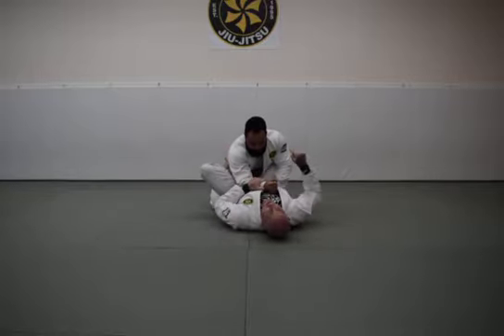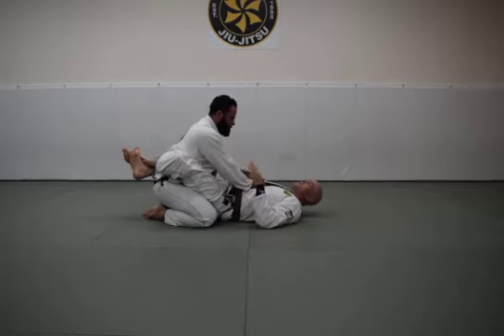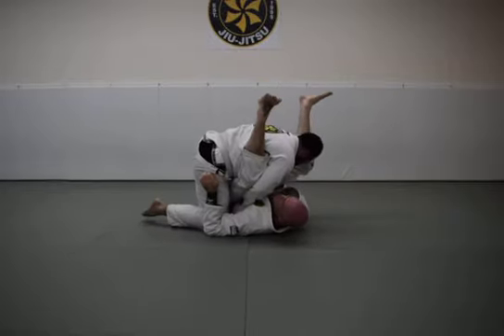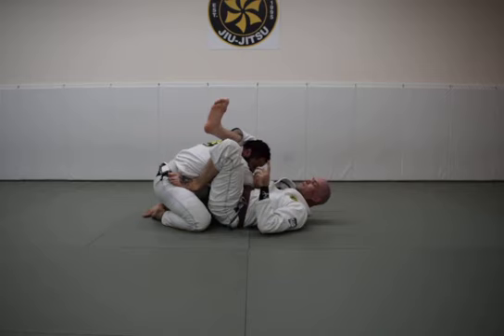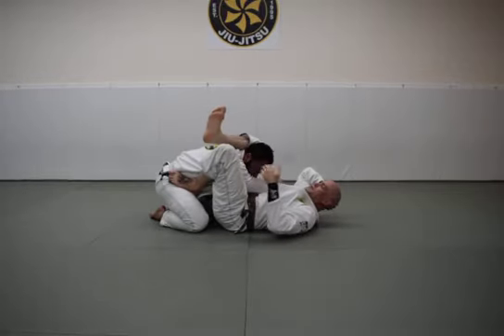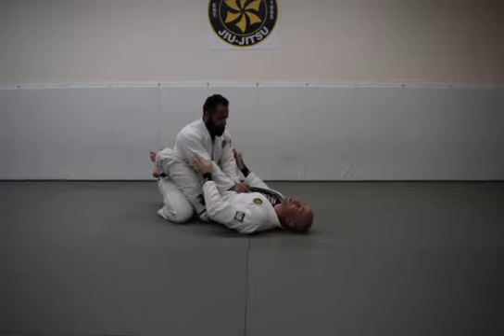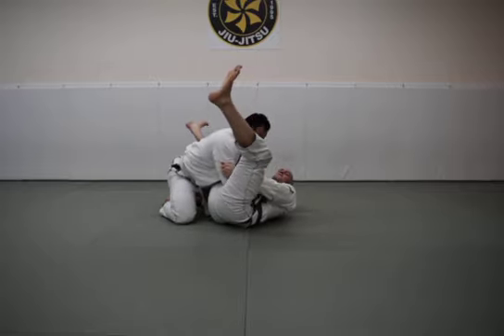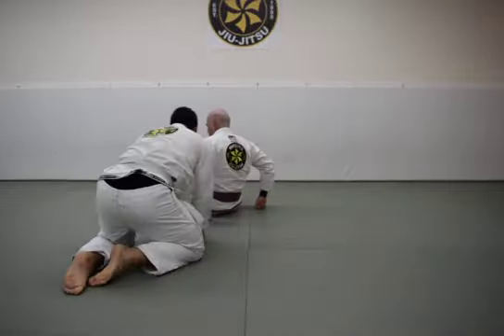Closed Guard Game Plan Pt. 4: More Basic Movements and "Knock-Out Punches"